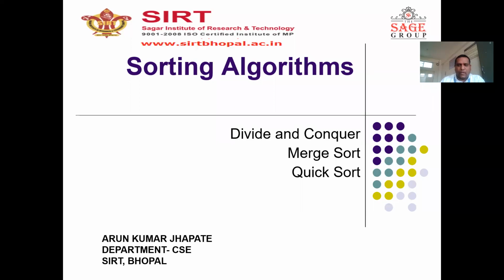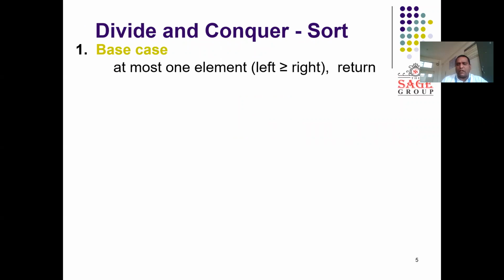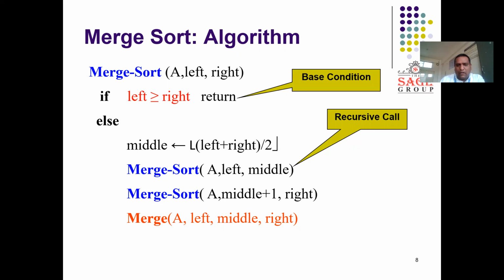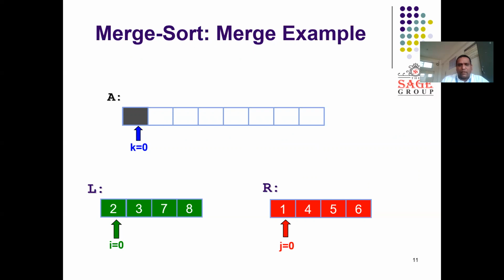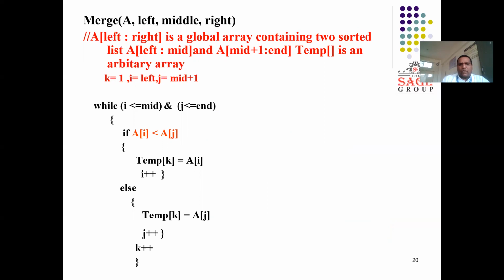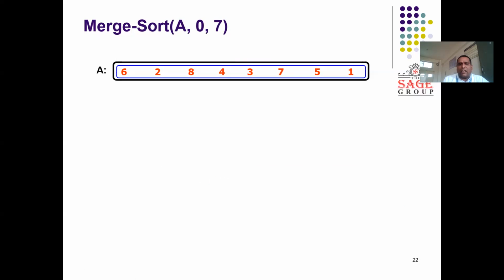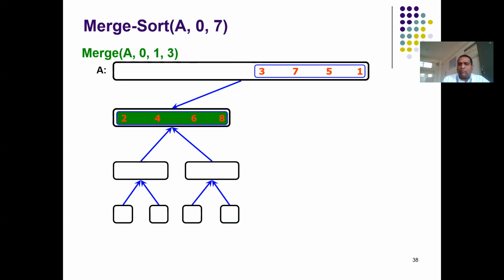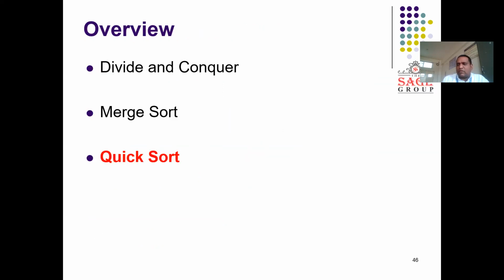merge sort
Merge Sort is a Divide and Conquer algorithm. It divides the input array into two halves, calls itself for the two halves, and then it merges the two sorted halves. The merge() function is used for merging two halves.